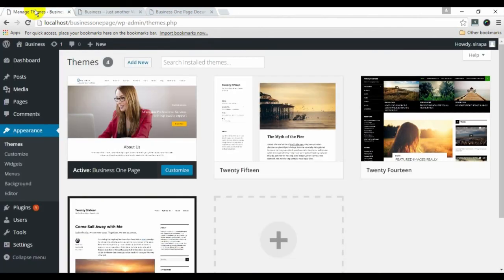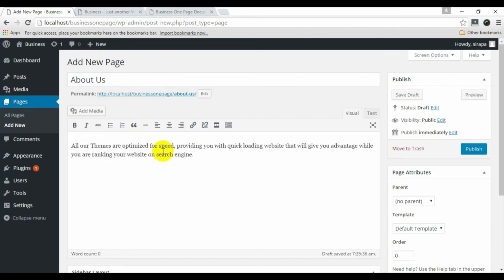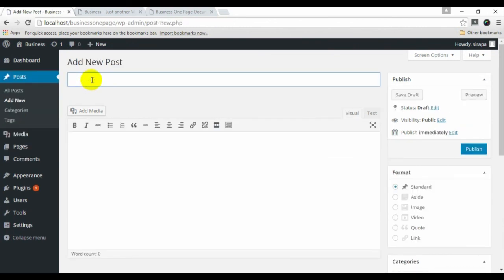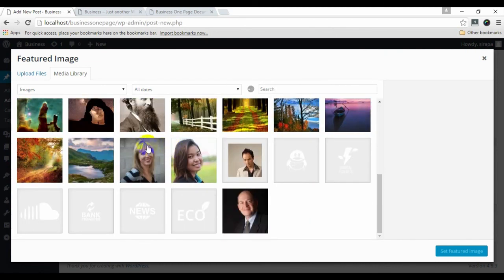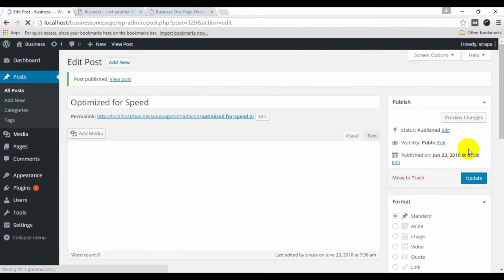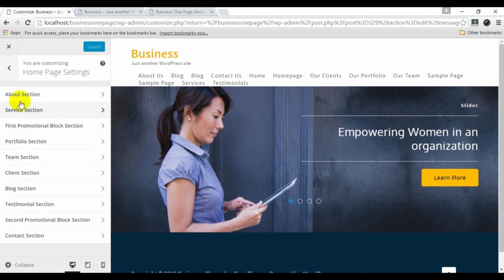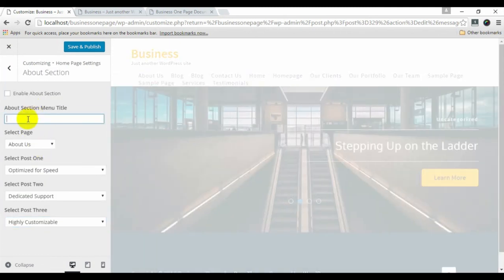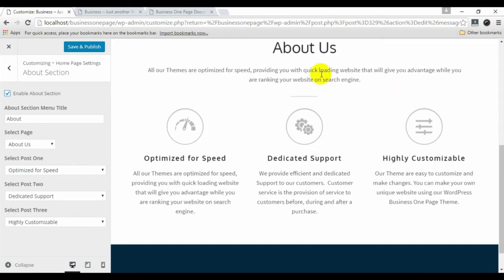Add ABOUT US section on Home Page of Business One Page WordPress Theme?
This video tutorial shows how to add About Us section on Home page of Business One Page theme by Rara Theme.